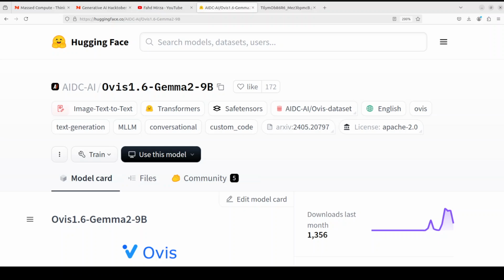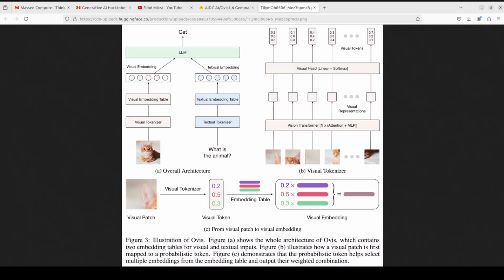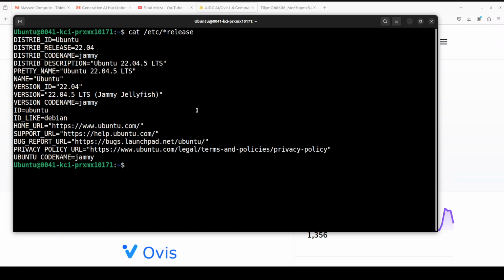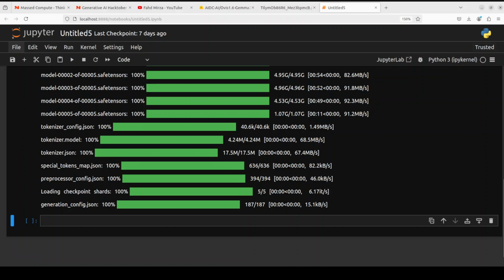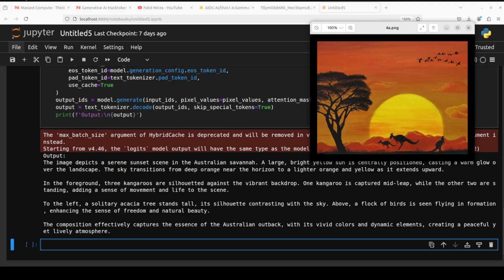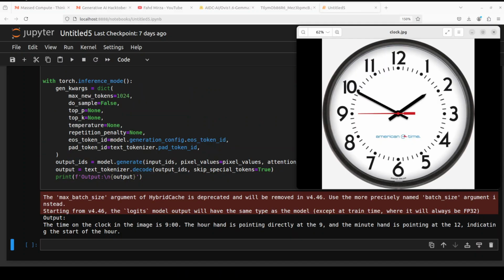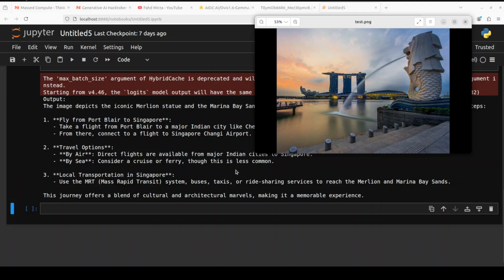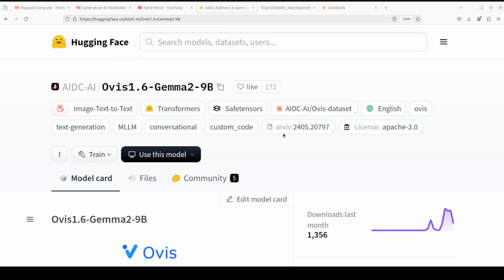Install Ovis1.6 Gemma2 9B Locally - High Resolution Image Processing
This video shows how to locally installOvis1.6-Gemma2-9B MLLM locally which is new vision architecture that is designed to structurally align visual and textual embeddings.